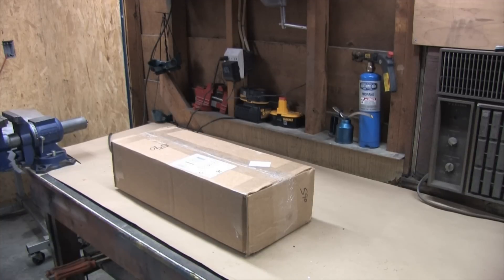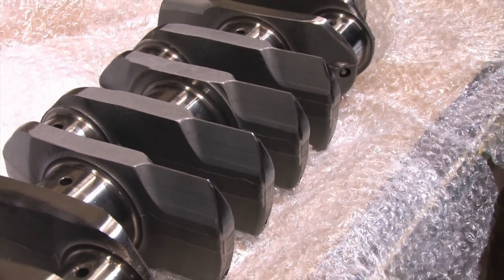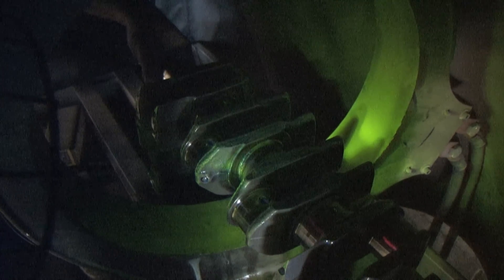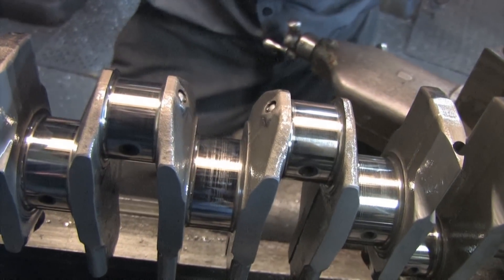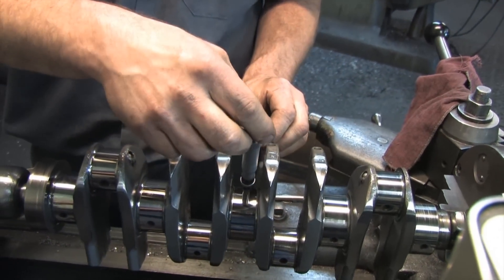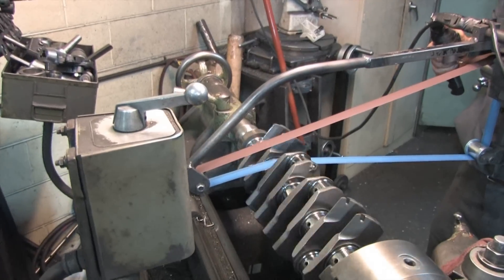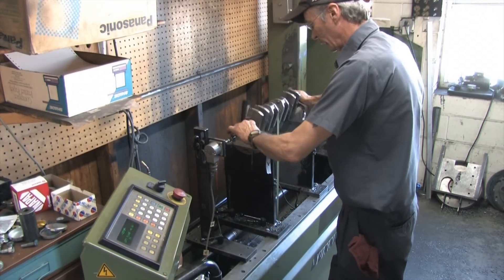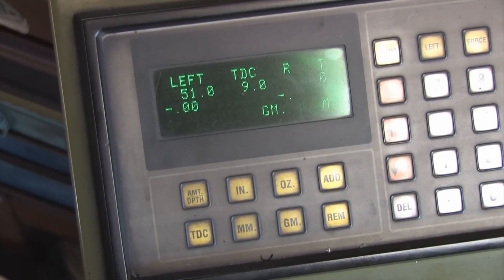Crankshaft Refurbishing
Many of you have seen this one before.  I apologize if bringing it back offends anyone.

Domestickilla gave me a crankshaft, and it's a nice one that I want to clean up and use again.  You'll be seeing a lot of it and because of this, this video deserves to be here.  I fixed what I broke, and this was my experience.

In this video Ballos Precision Machine demonstrates magnetic dye penetrant testing, crankshaft polishing and inspecting the balance of a "butchered" 4g63 6-bolt crankshaft.